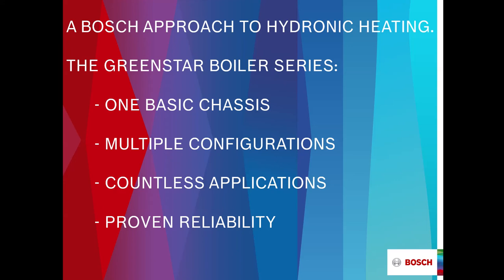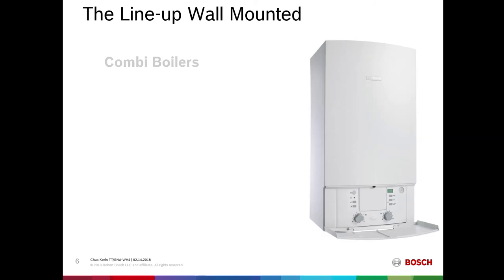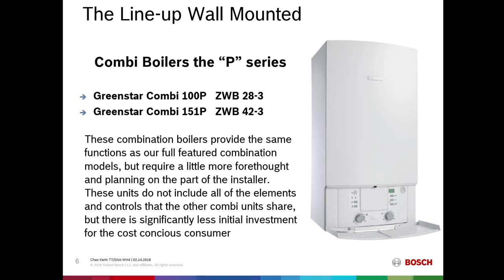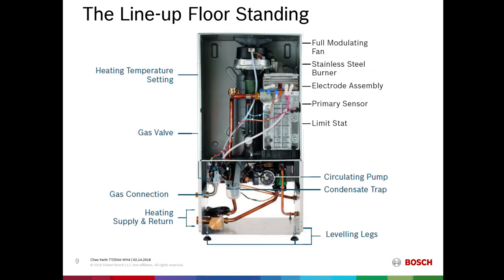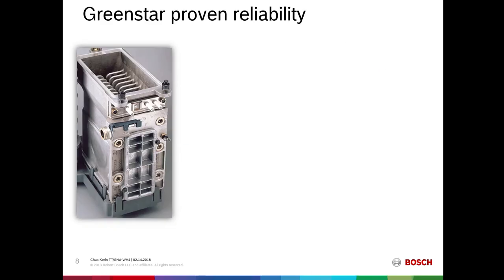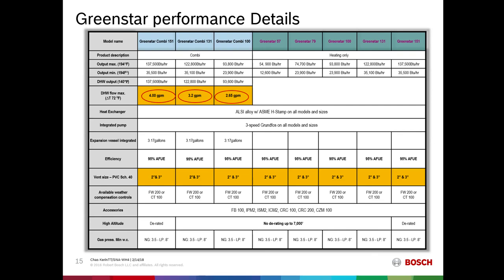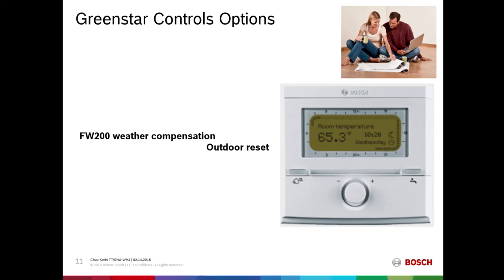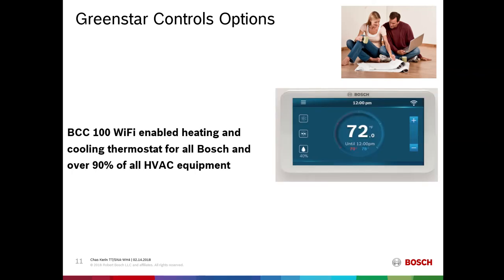Greenstar: Bosch Approach to Hydronic Space Heating (Online Training)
This video is courtesy of Bosch eAcademy, for more training resources please